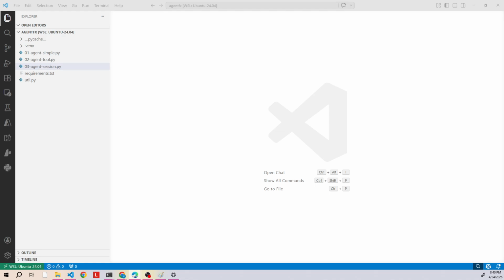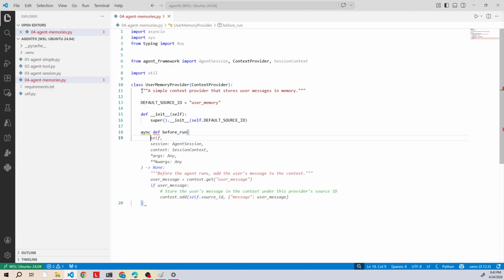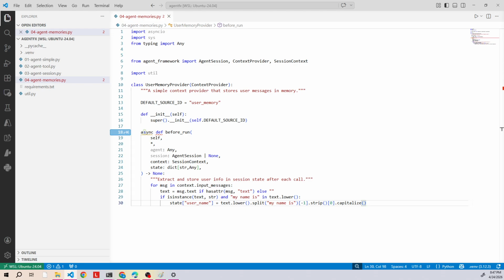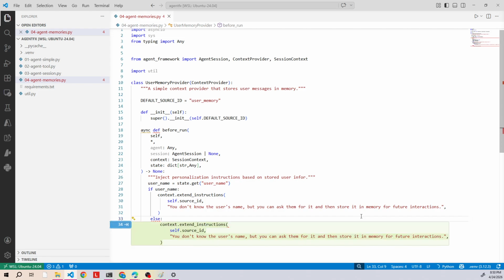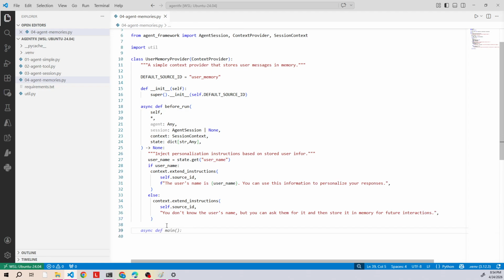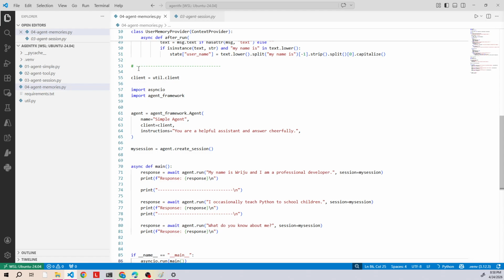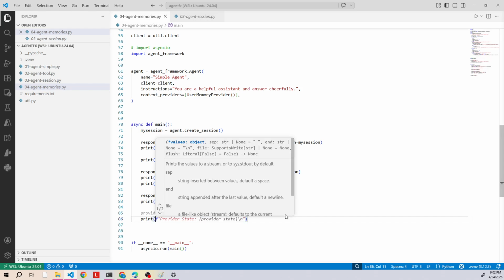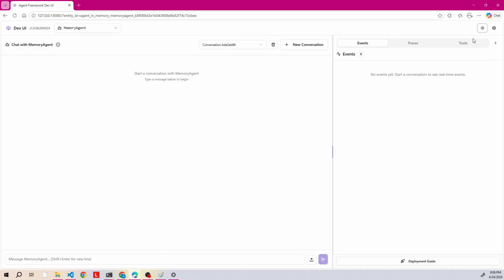04 Agent Framework - Context Memory